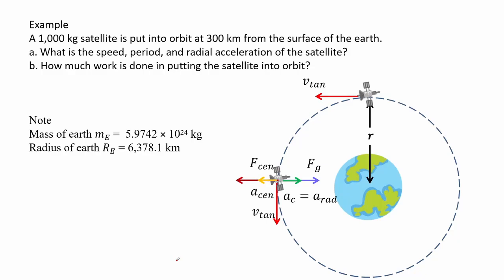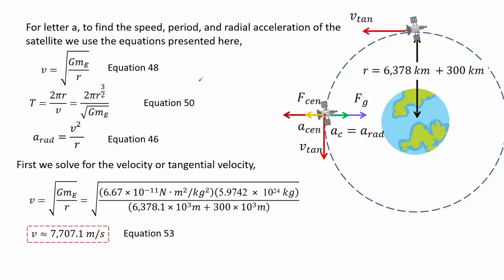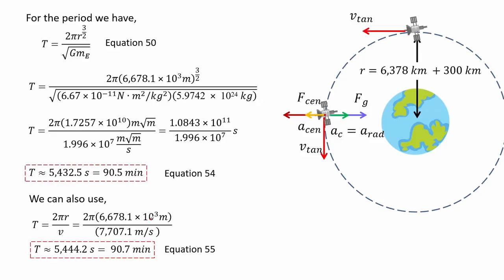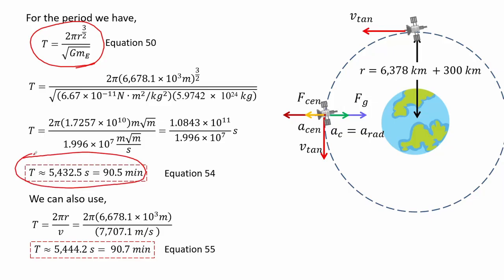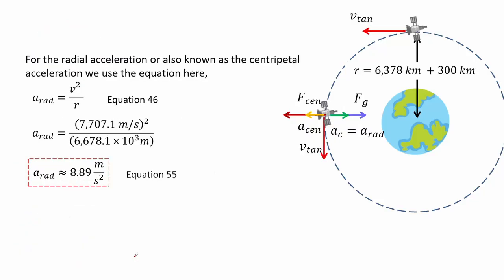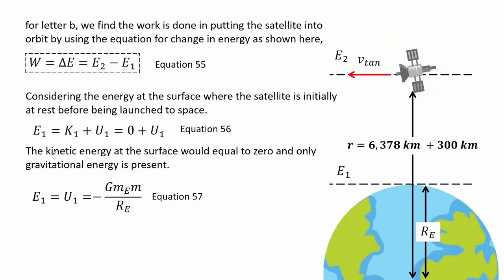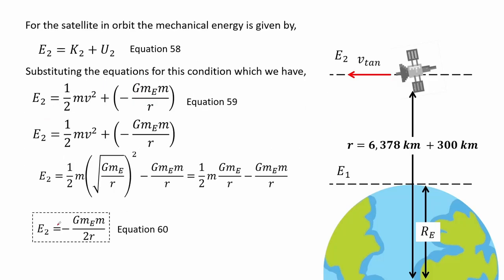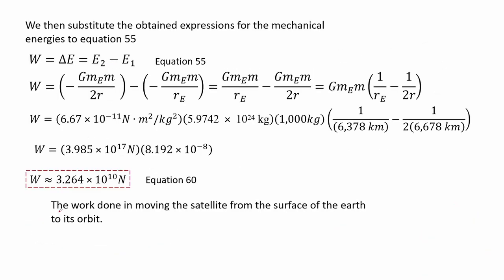Physics 01 Module 09 Example 04